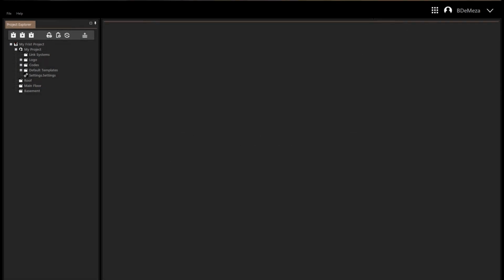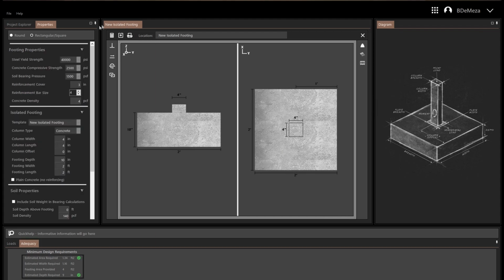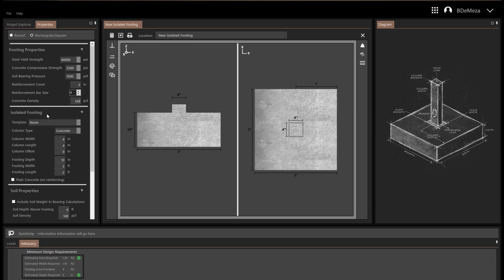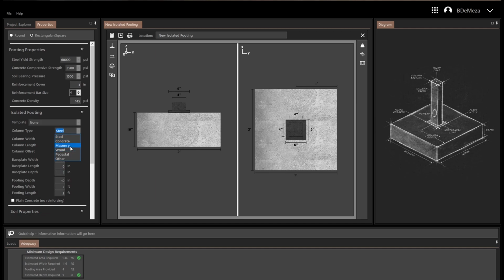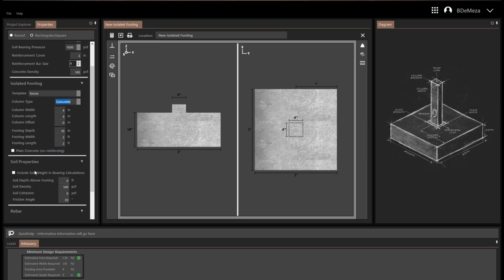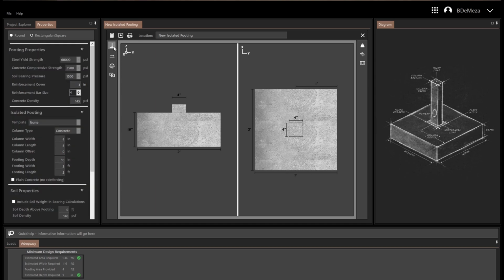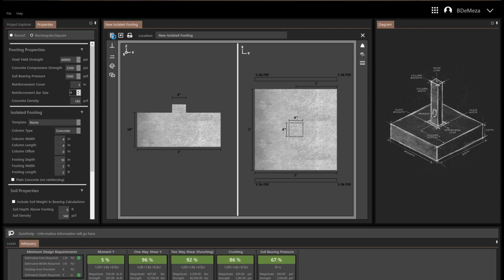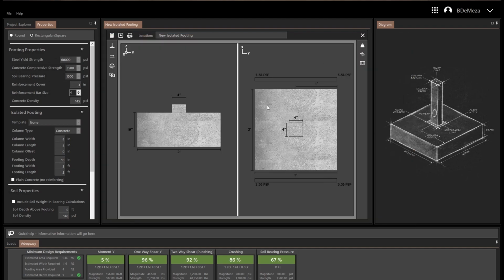Footing Module Walkthrough in VITRUVIUS | THE VITRUVIUS PROJECT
Vitruvius is the structural engineering software of the future. Thank you for being a part of the Vitruvius Project!